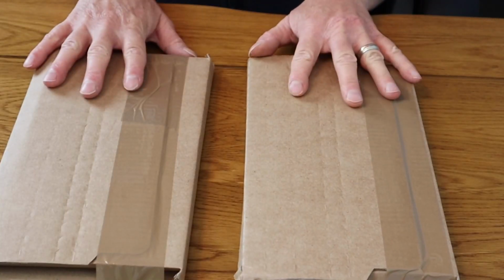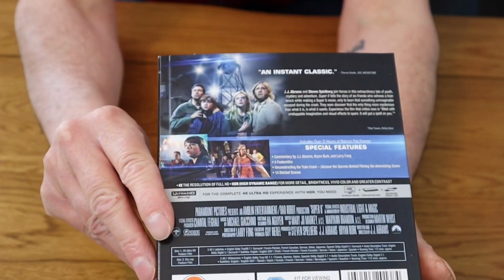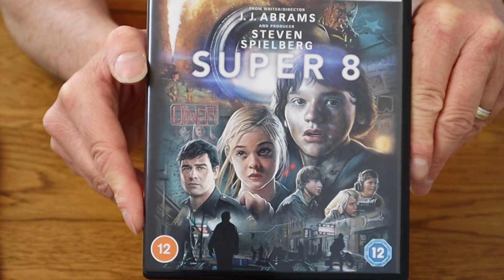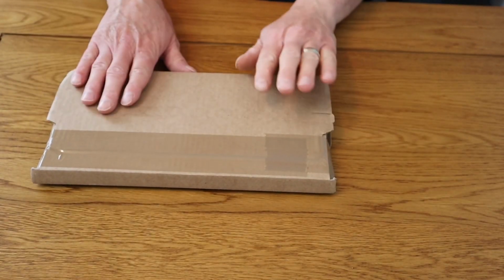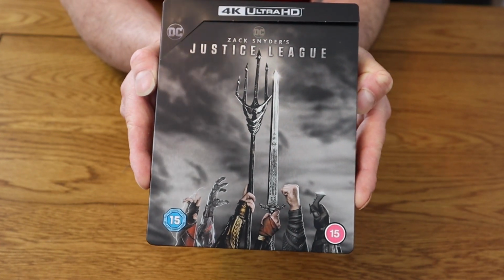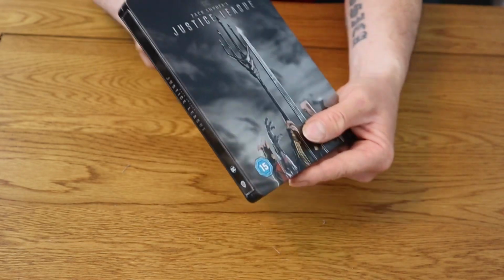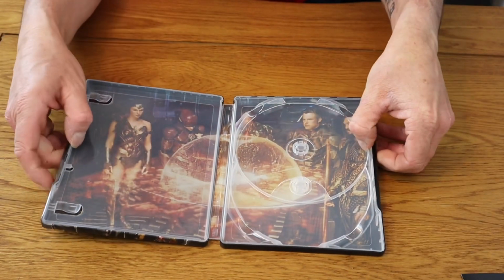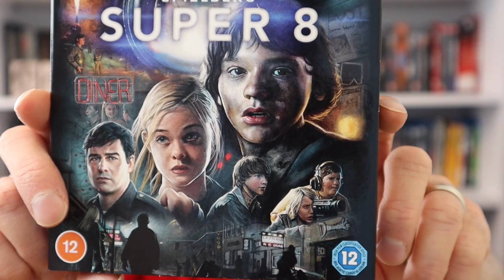Zack Snyder’s Limited Edition Justice League Steel Book & Super 8 4K Unboxing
These 2movies have just arrived from HMV the Limited edition of Zack Snyder’s Justice League and also Super 8 in 4K. Both have stunning art work so let’s take a closer look.